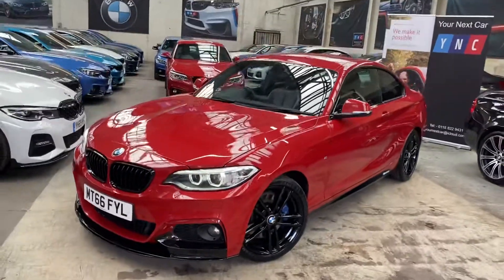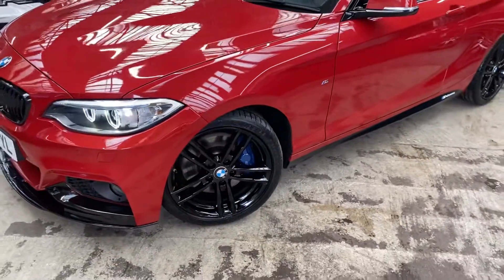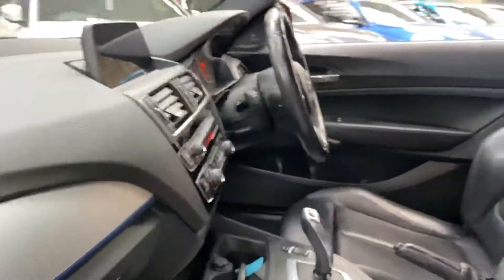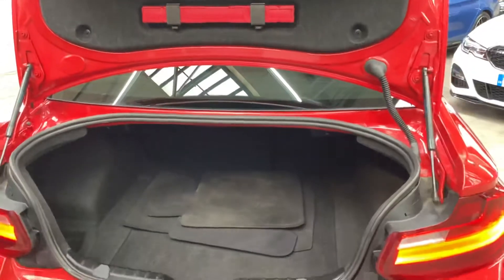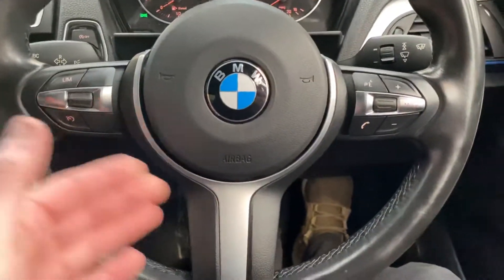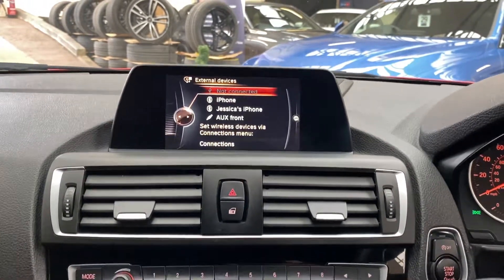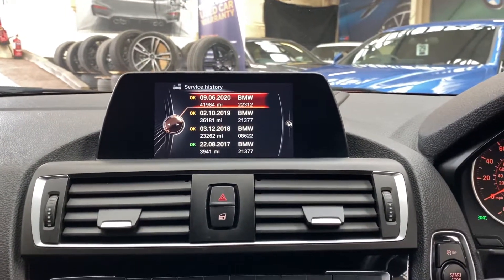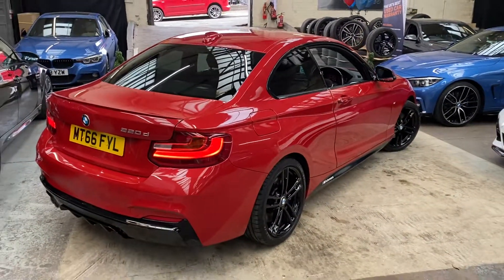(MT66FYL) NEW @ YNC 220D M SPORT COUPE ( M Plus Pack!!)